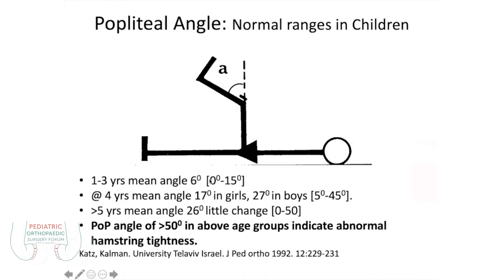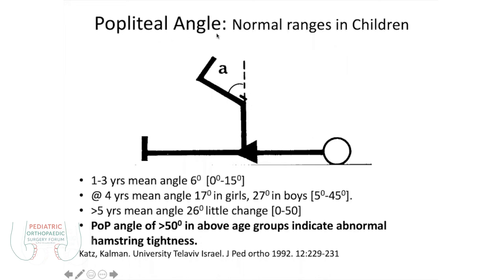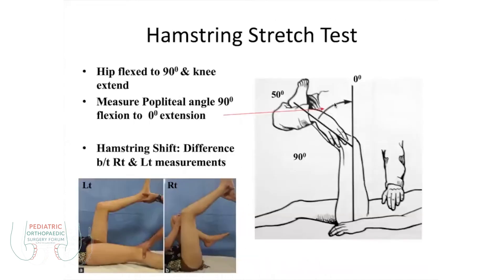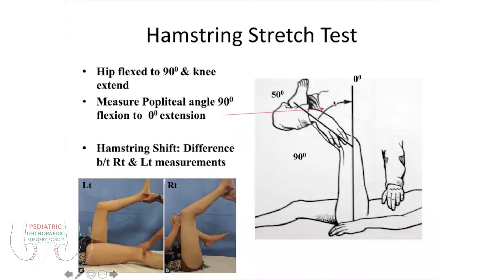Popliteal Angle Explained| Cerebral Palsy Physical Exam | Hamstrings Shift | Orthopedic Lecture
In this focused orthopedic lecture by Dr. Anisuddin Bhatti , we explore the Popliteal Angle Test, a cornerstone of physical examination in children with spastic cerebral palsy. We also explain the Hamstring Shift Test—a crucial maneuver to differentiate between medial and lateral hamstring involvement.

🔎 What You’ll Learn:

Proper technique to measure the popliteal angle

How to identify hamstring tightness and contracture

Interpretation of findings in spastic diplegia

🎯 Designed For:
✔️ Pediatric Orthopedic Surgeons
✔️ Pediatricians managing cerebral palsy
✔️ Physiotherapists & Rehab Specialists
✔️ Medical Students & Residents in Orthopedics or Pediatrics

🧠 Whether you're evaluating lower limb spasticity, planning soft tissue surgery (like hamstring lengthening), or optimizing therapy protocols, understanding the popliteal angle and hamstring mechanics is essential for evidence-based cerebral palsy care.